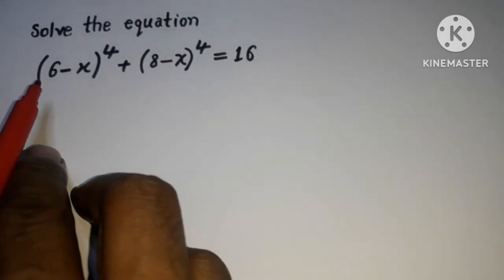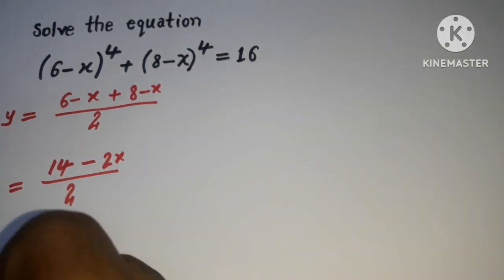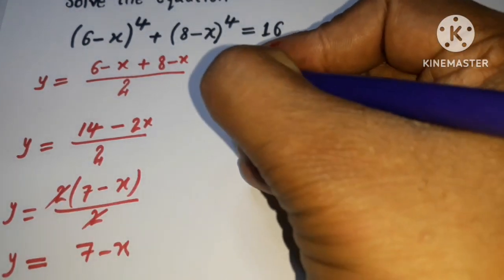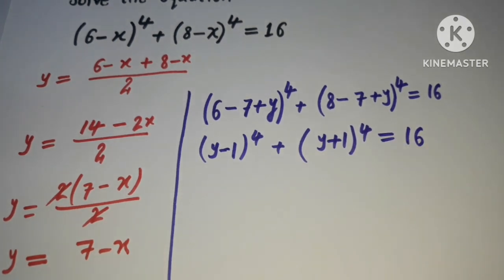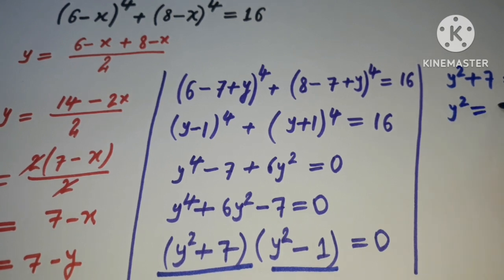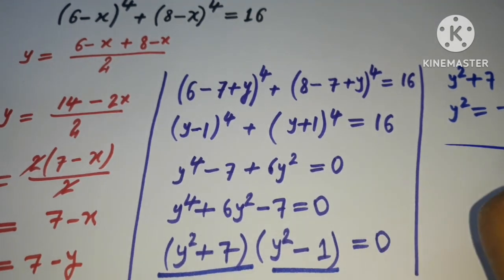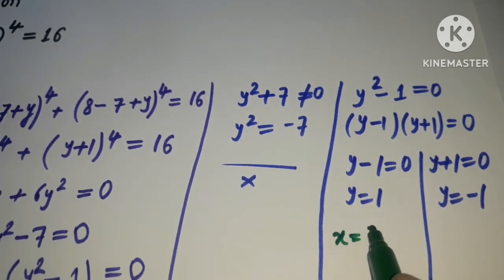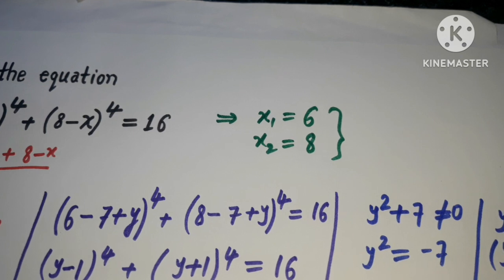Find The Value Of x | ‎@Olympiadlearning